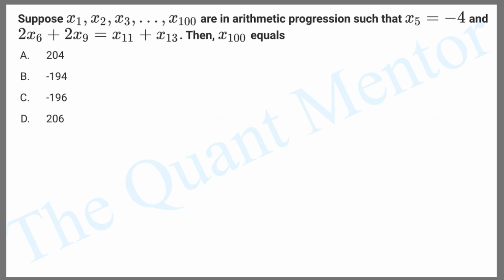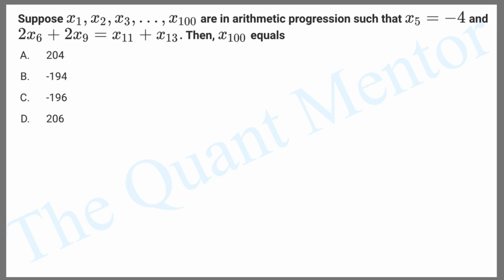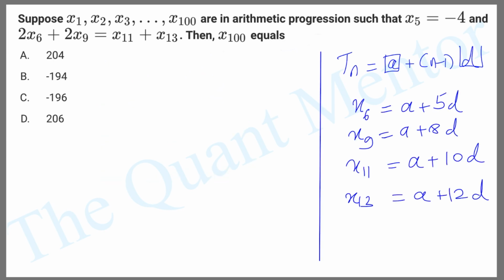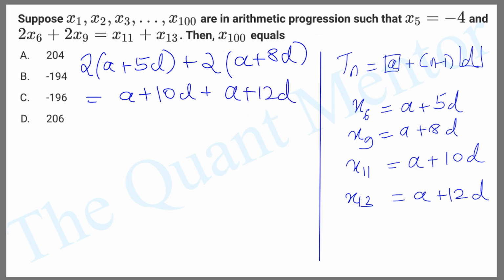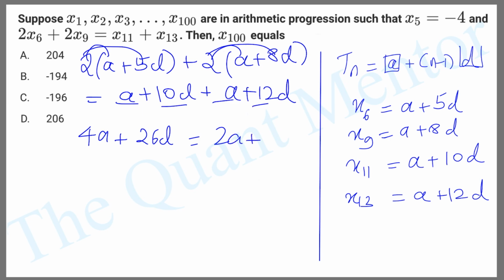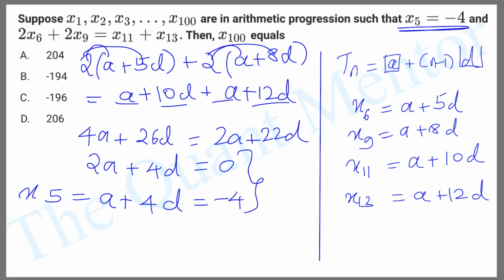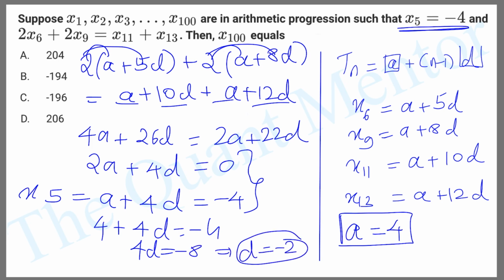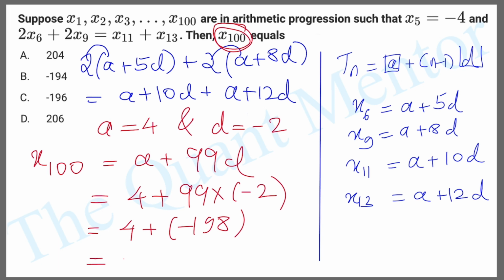CAT 2024 Slot 1 | Q11 Arithmetic Progressions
In this video series, we will discuss all the CAT 2024 Slot 1 questions. This was the 11th question based on Arithmetic Progressions.

Suppose x1,x2,x3,…,x100 are in arithmetic progression such that x5=−4 and 2x6+2x9=x11+x13. Then, x100 equals :

A. 204
B. -194
C. -196
D. 206